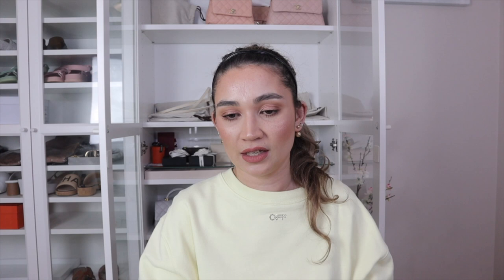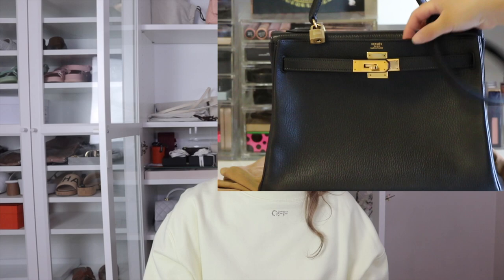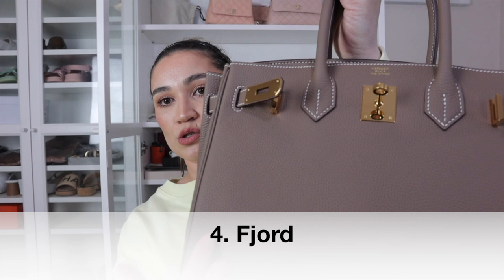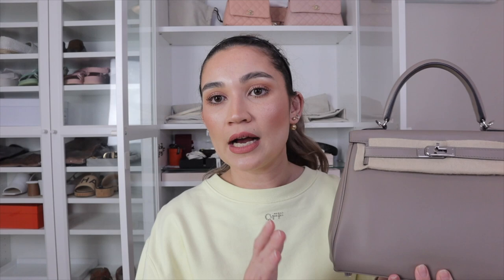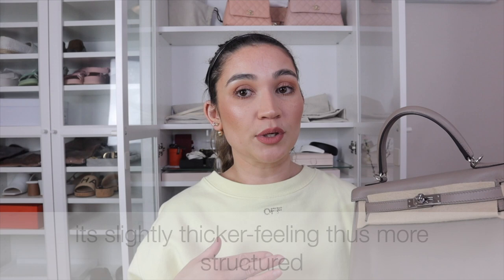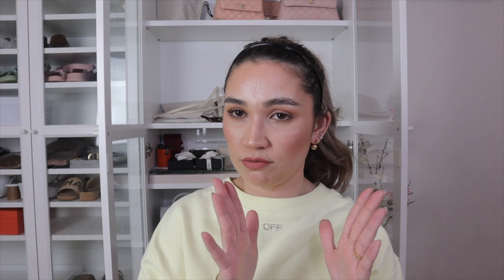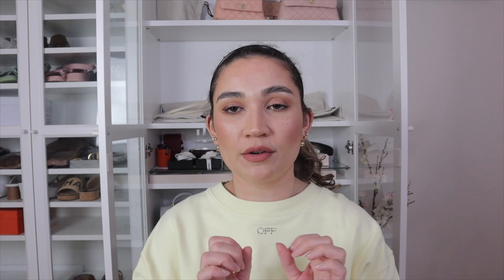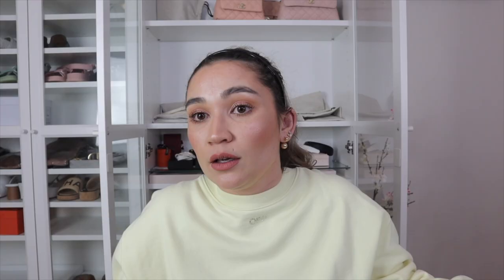MOST SCRATCH RESISTANT HERMES LEATHER? MOST DELICATE? Leathers Ranked!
⬇️⬇️OPEN FOR MORE INFO⬇️⬇️
Time stamps
Ardennes/Vache Liegee 3:10
Togo 5:51
Fjord 7:37
Clemence 7:59
Evergrain 9:12
Chevre 10:30
Evercolour 12:25
Novillo 14:13
Swift 15:35
Veau Jonathan 17:46
Epsom 19:03
Barenia 23:27
Boxcalf/Chamonix 24:35
Tadelakt 25:58
Evercalf 27:19
Veau Monsieur 28:29
Veau Butler 29:14
Sombrero 30:30
Peau Pork 31:27
Vache Natural 32:51

Whenever you buy preowned get your luxe authenticated!
$5 off code: DD6BBBC  (create a new email if you have used it before)

SHOPPABLE LINKS OF BAGS IN ALL LEATHERS MENTIONED!

Discount automatically applied at checkout when using this link 👆🏻

25€ off "POF25" or 2 inserts "POF70" 70€ off

Natural, Organic Wellness Tea & Skincare. I love the Skinny tea, Greens blend and their matcha.